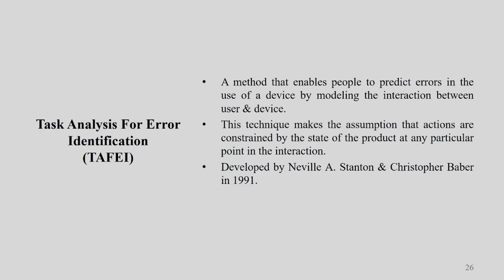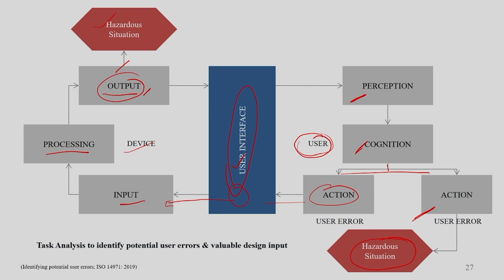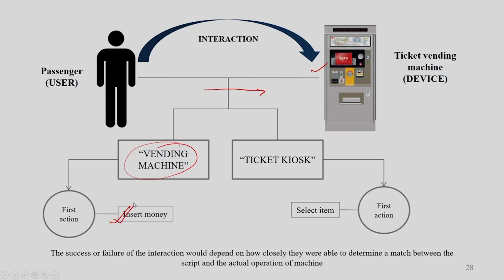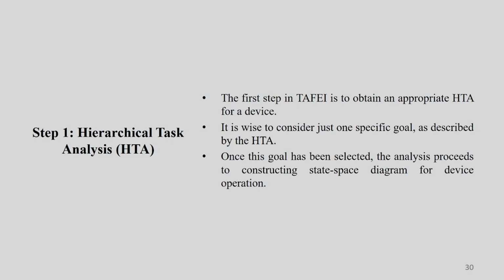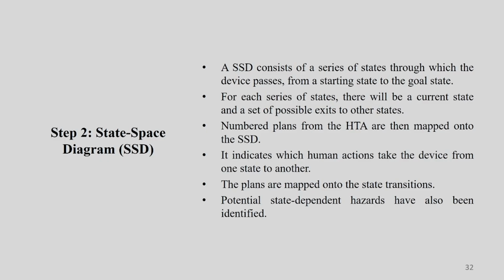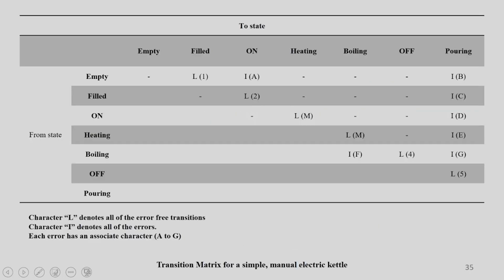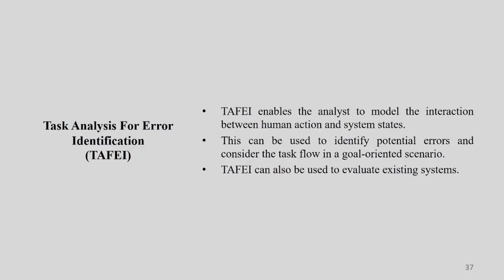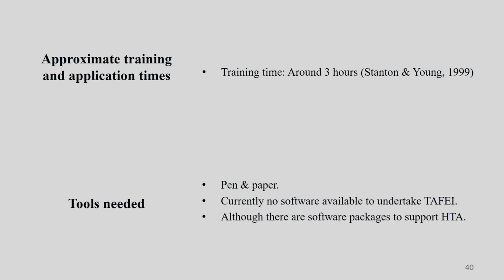Lec31: Task analysis for error identification (TAFEI)